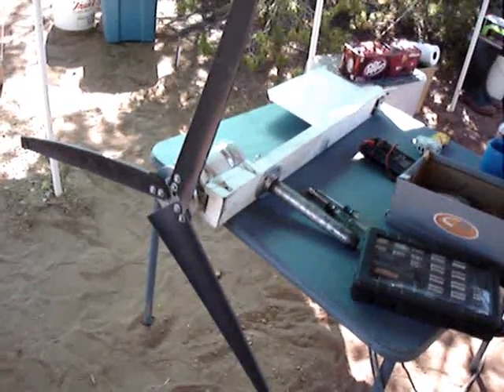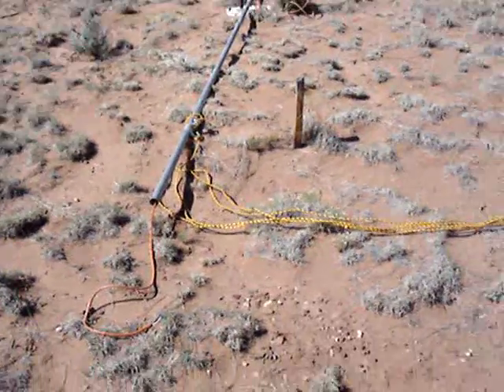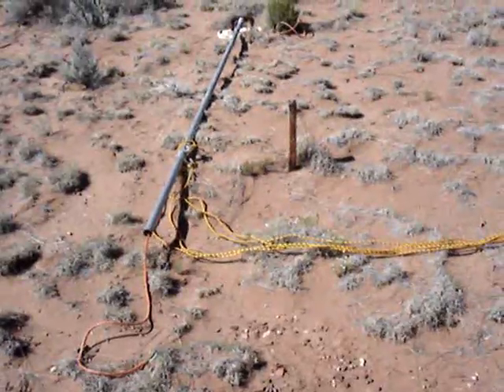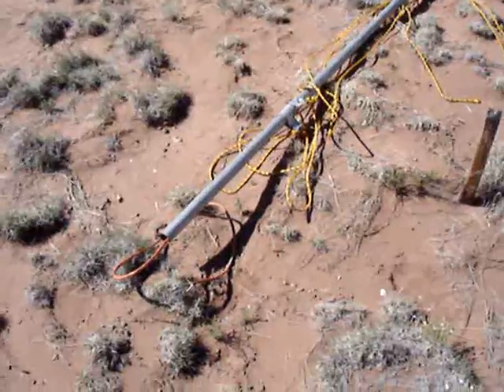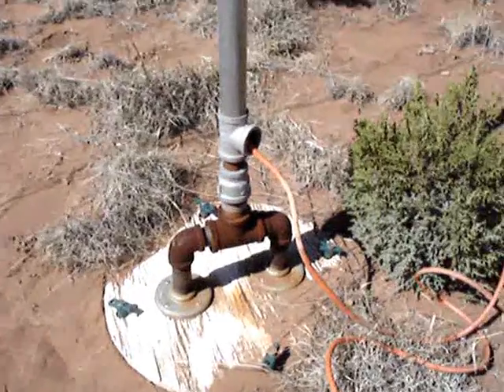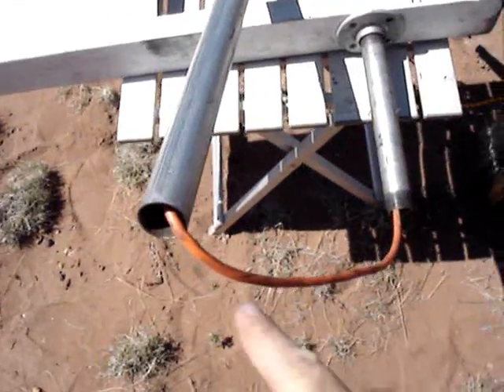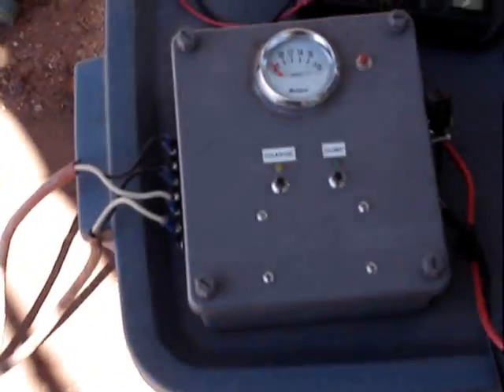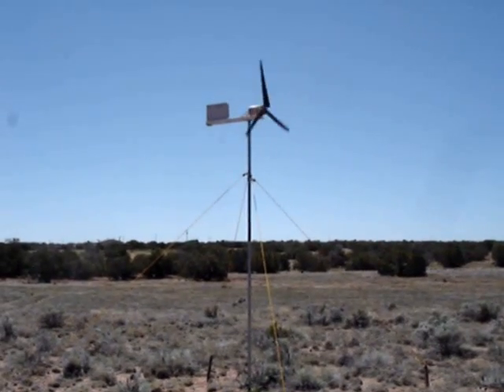Home-Built Wind Turbine Assembly and Setup mdpub.com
Here I am assembling and setting up my home-made wind turbine on my remote, off-grid property. You can learn more about how I built this wind turbine